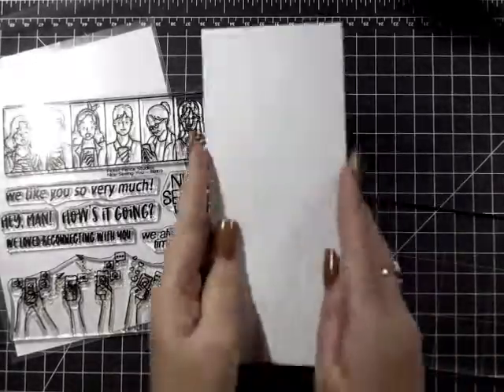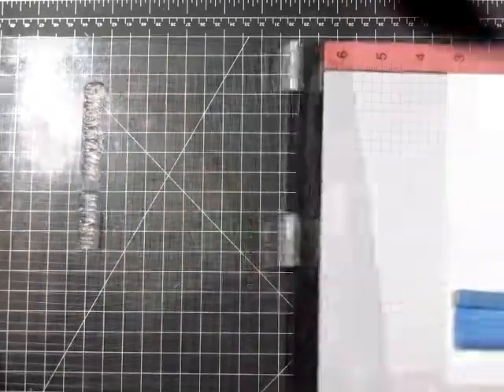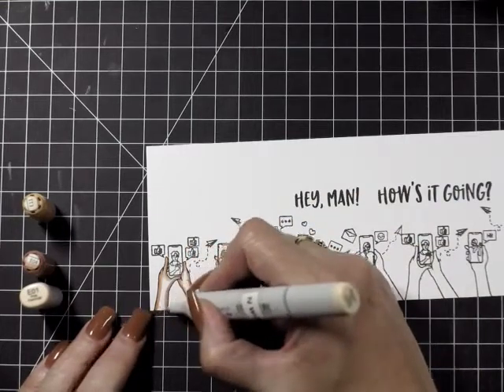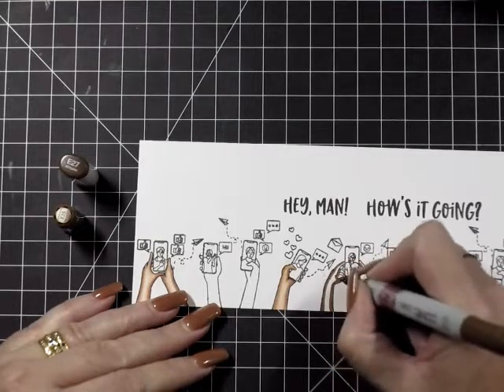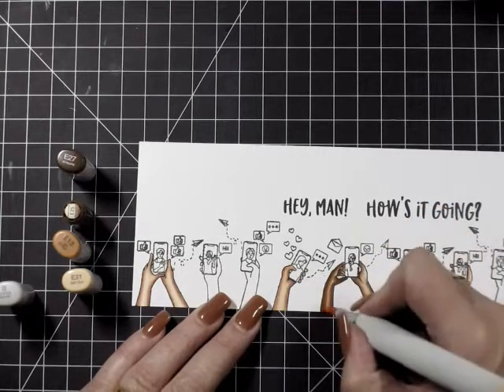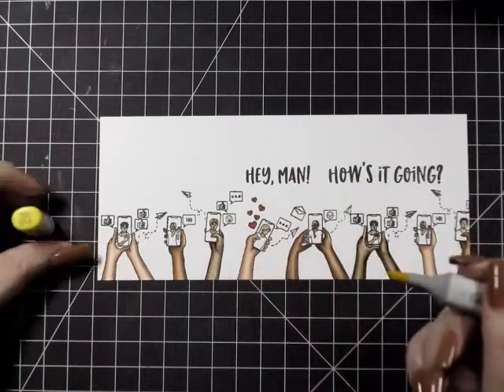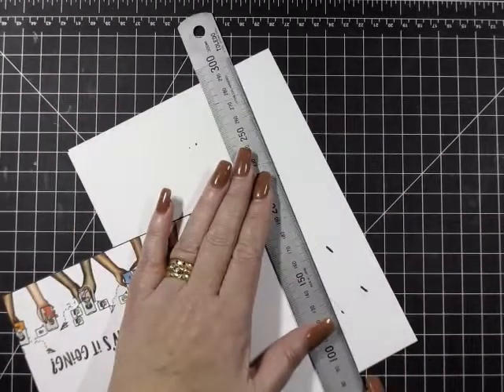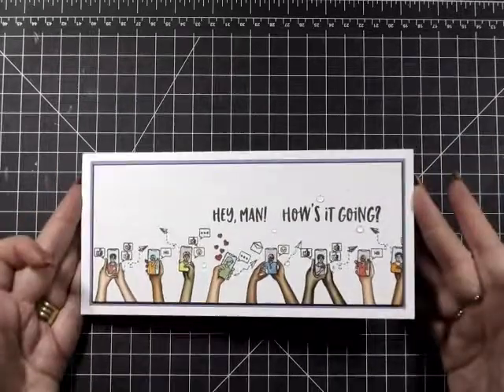Picket Fence Nice to See You | Copic Coloring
Today I have a card using stamps from Picket Fence Studios.

All products purchased with my own money unless otherwise noted.  The opinions and style of crafting used on this channel are based on my own opinions and experience.